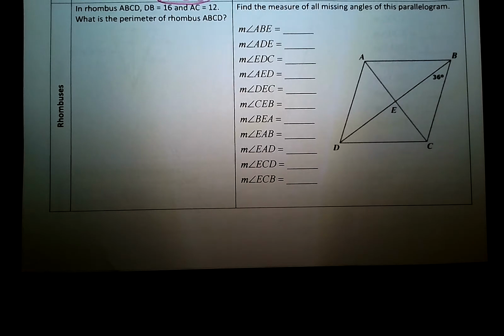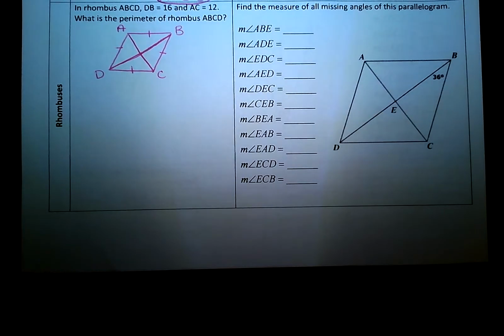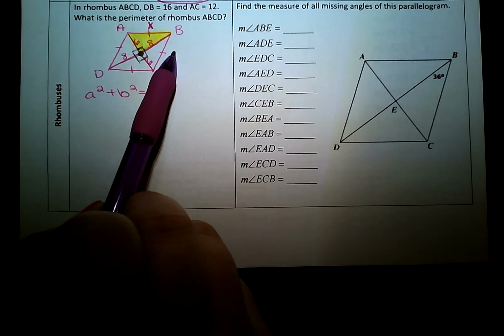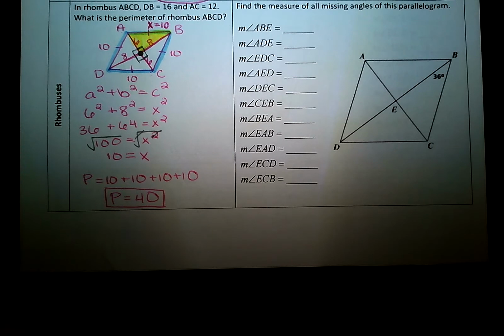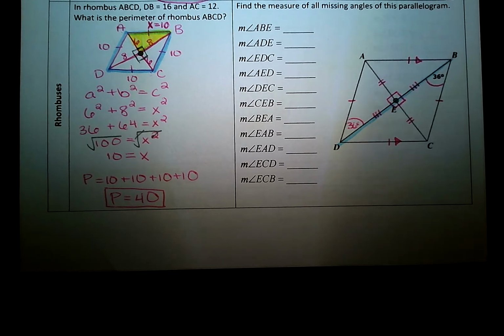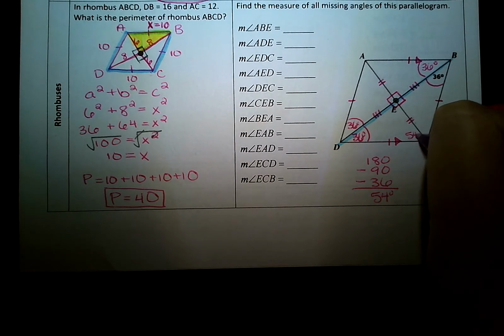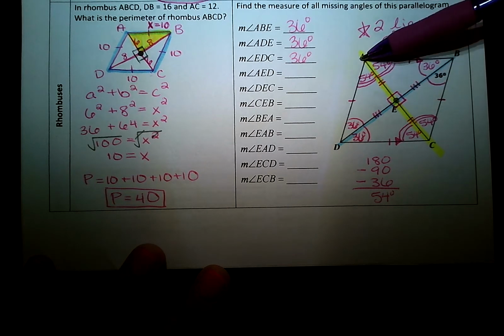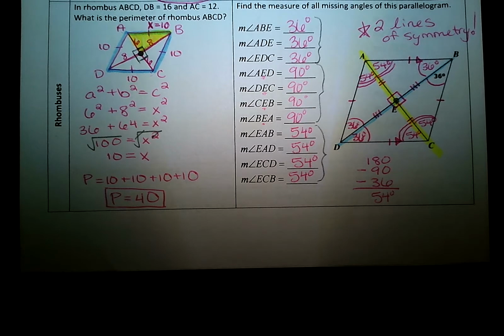G.9: Rhombus Practice